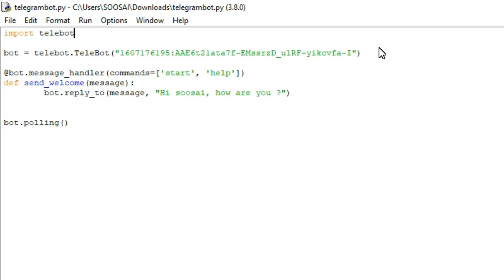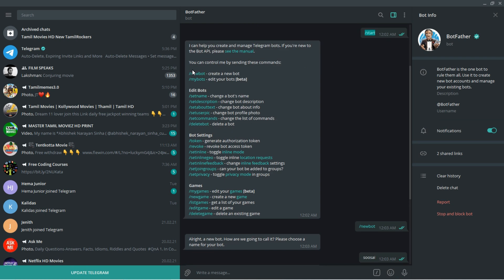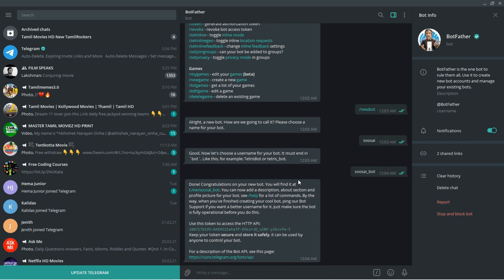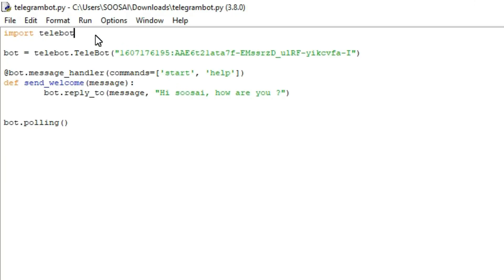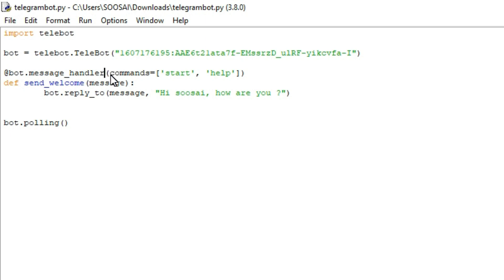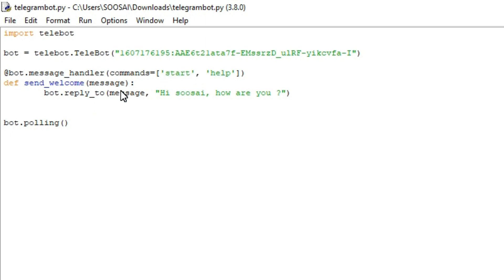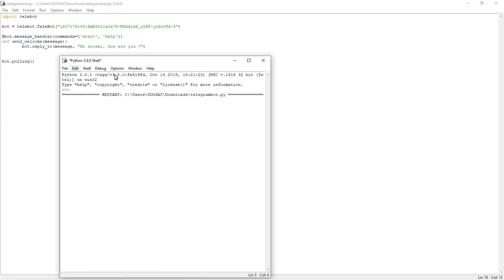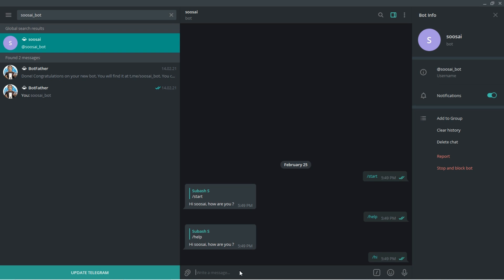How to make a Telegram bot using Python | Auto Reply Telegram bot using Python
Title: How to create a Telegram Bot in Python in under 5 minutes

Introduction:
In this short tutorial, I will walk you through the steps for creating your own Telegram bot in python right from scratch.
Let us build a Telegram Bot that echoes the messages that we send to it.

Step 1: Set up your Bot’s profile
To set up a new bot, start the conversation with BotFather (@BotFather).
BotFather will help us in creating the new bot.
📌Search for @botfather in Telegram.
📌Start your conversation by pressing the Start button.
📌Create the bot by running /newbot command
📌Enter the Display Name and User Name for the bot.
📌BotFather will send you a message with the token

Now the new bot is created successfully.
Just search the user name of the bot in the search bar.

Installation:
To install pyTelegramBotAPI enter the below command in the command prompt (cmd).
📌pip install pyTelegramBotAPI